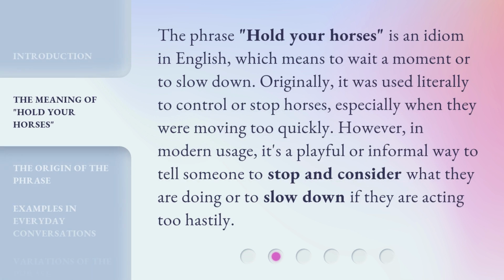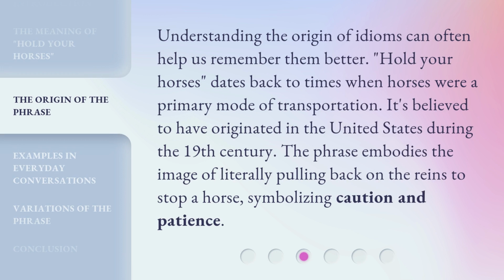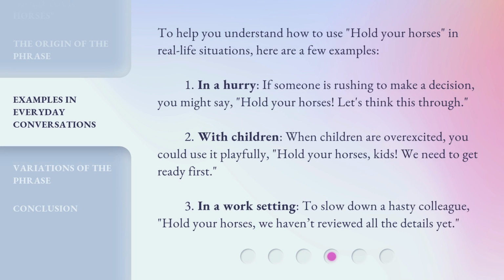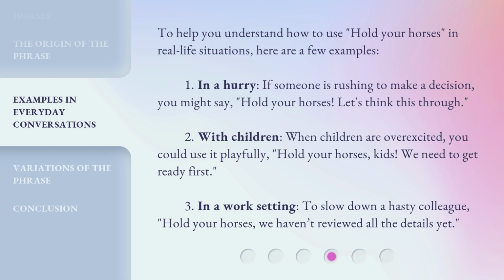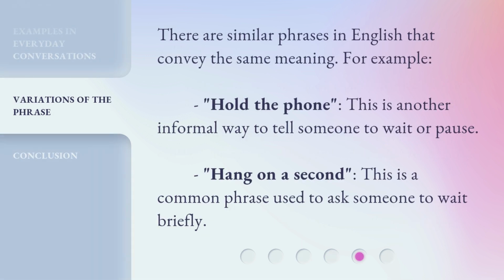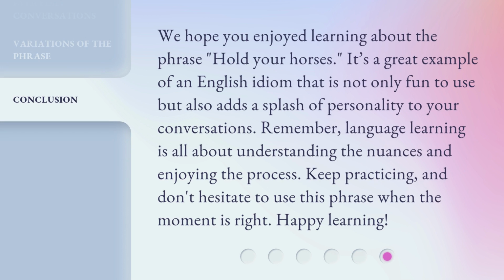Hold Your Horses: Understanding this Classic English Idiom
Hold Your Horses: Decoding a Classic English Idiom • Curious about the meaning behind the popular English expression 'Hold Your Horses'? Join us as we unravel the origins and usage of this timeless idiom, and discover how it can add flair to your everyday conversations.

00:00 • Introduction - Hold Your Horses: Understanding this Classic English Idiom
00:35 • The Meaning of "Hold Your Horses"
01:04 • The Origin of the Phrase
01:30 • Examples in Everyday Conversations
02:09 • Variations of the Phrase